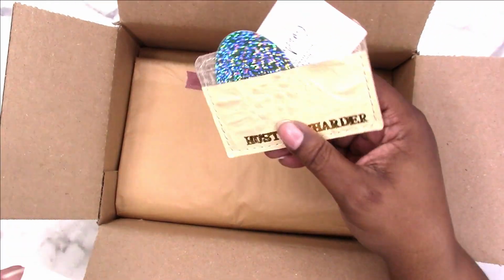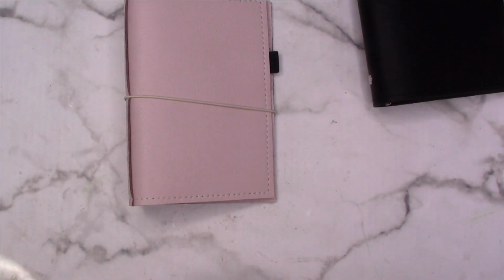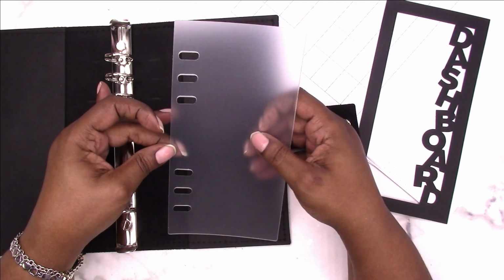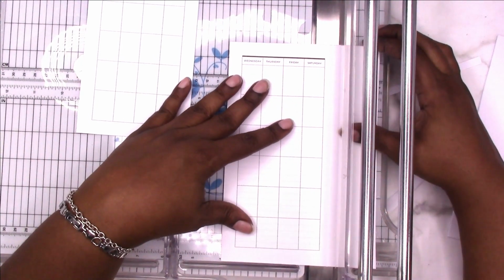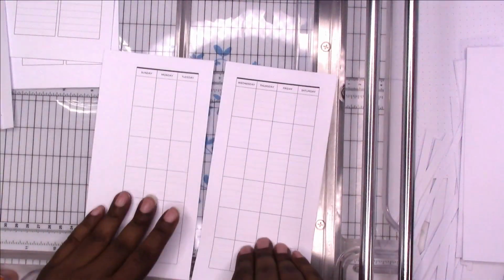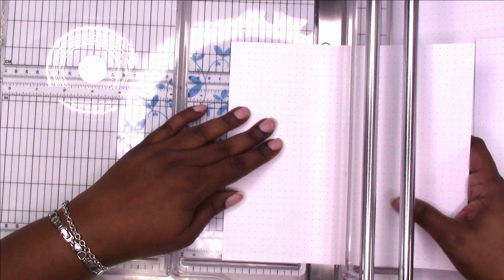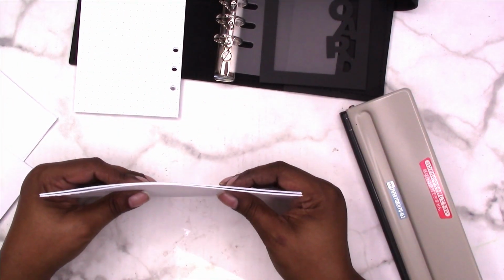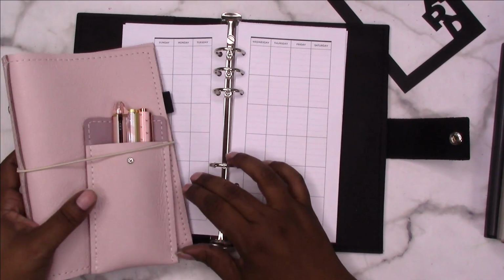NEW Planners Inserts and Digitals and SURPRISE Happy Mail Unboxing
For the next week or so, I will be working on setting up my planning system for the 4th quarter, and this unboxing is the beginning of the process.

(some limitations may apply)

Tools and Supplies I used in this video:

HP 32lb Premium Paper

Fiskars 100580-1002 Procision Rotary Bypass Trimmer, 12 Inch

Adjustable Metal 6-Hole Punch

Rachelle

Designs By Rachelle LLC
Scrapcraftastic